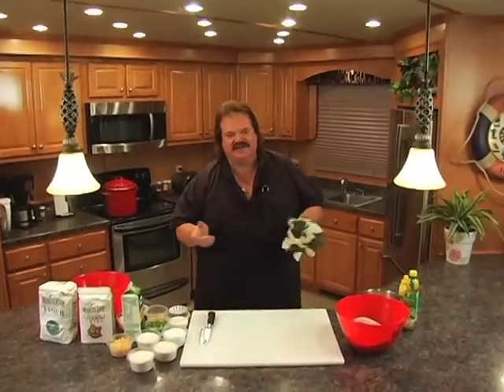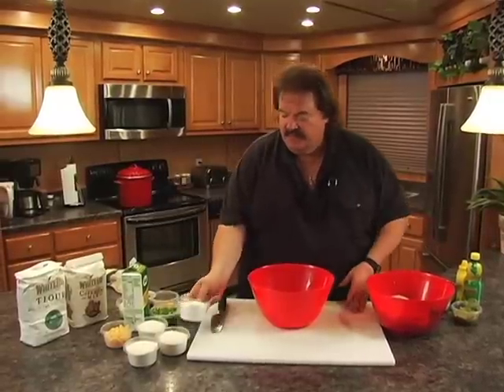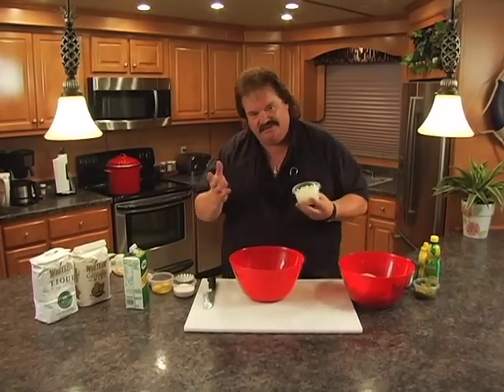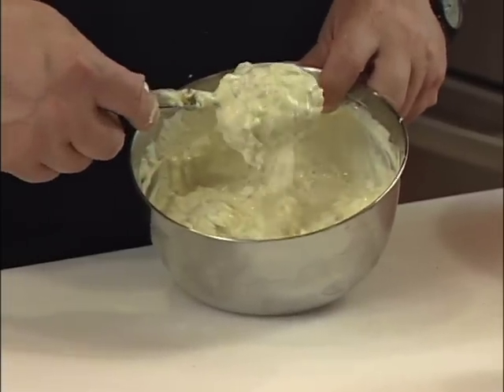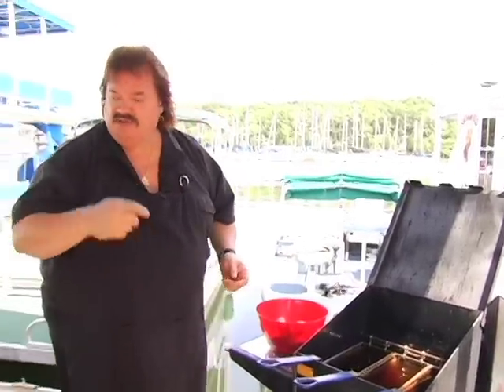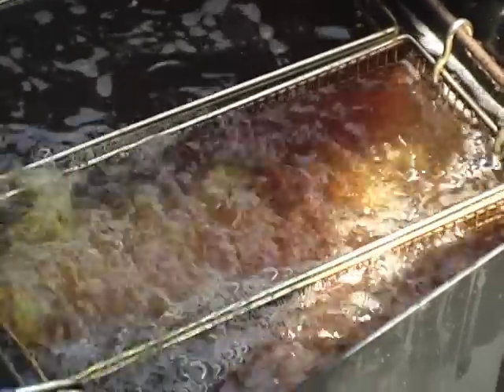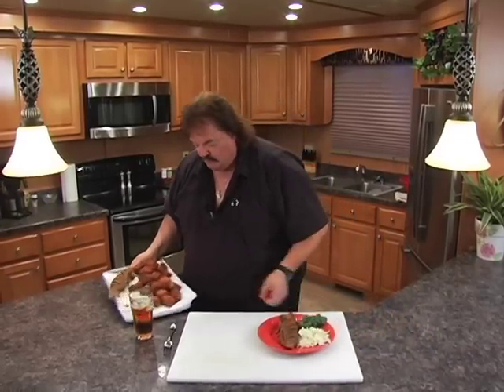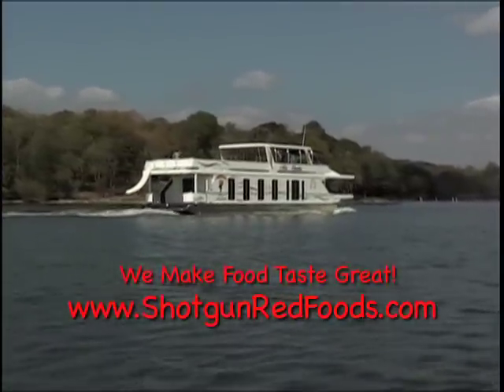The Right Way To Cook Whole Catfish!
Fried Whole Cat Fish the right way.
Hush Puppy and Tartar Sauce Recipe below.

Recipe:

Hush Puppy Recipe
1 cup self-rising flour
3 cups self-rising corn meal mix
1 cup diced green bell peppers
3/4 cup drained sweet corn
1 cup finely diced sweet onion
1 tbsp. oil (canola)
2 whole eggs
1/2 cup sugar
tsp. black pepper (maybe more)
tbsp. diced jalapeno peppers
1 cup buttermilk
Mix all ingredients together, then drop small round lumps into 360 degree oil
and fry until golden brown.

Tarter sauce recipe!
1 & 1/2 cups mayo
1 cup drained sweet relish
dash of Cajun seasoning
1 tsp. mustard
1/2 cup finely diced sweet onions
1/2 tsp. lemon juice
1/2 teaspoon of apple cider vinegar (I forgot to put it in there in the video!)